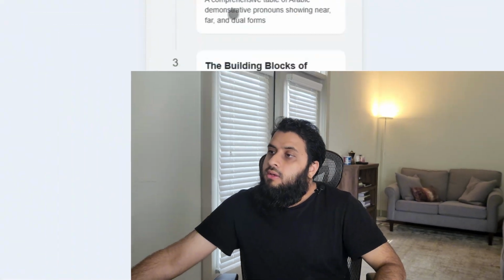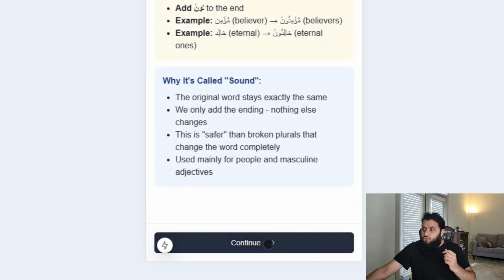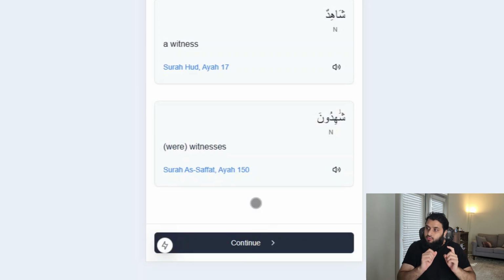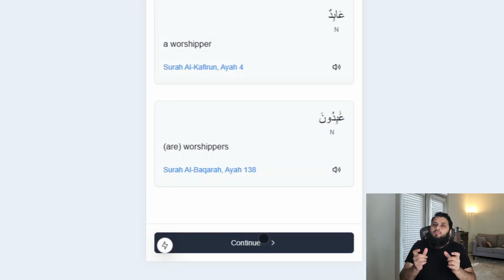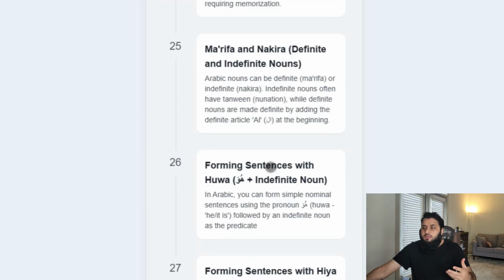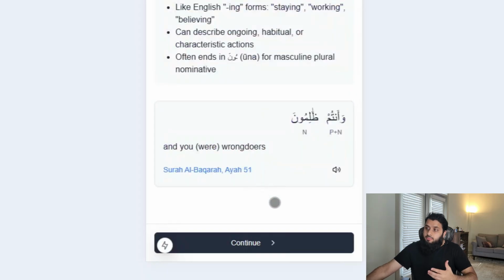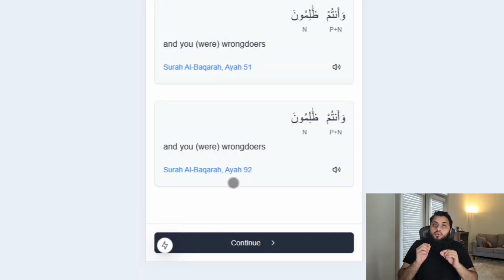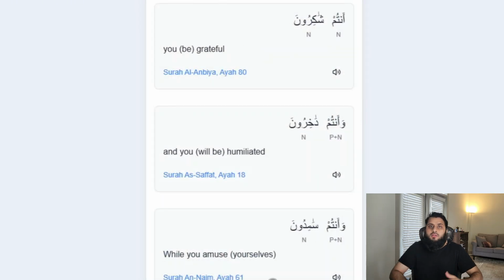You will never taste the sweetness of the Qur'an without this!